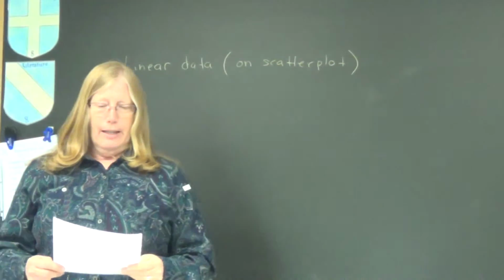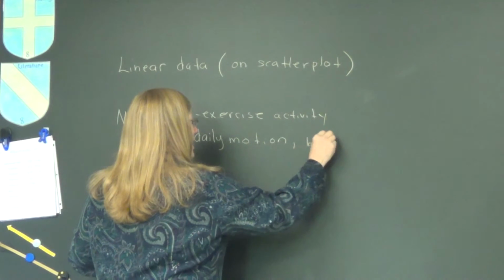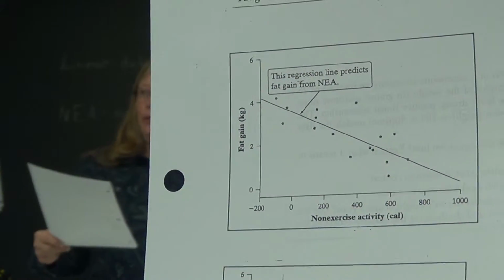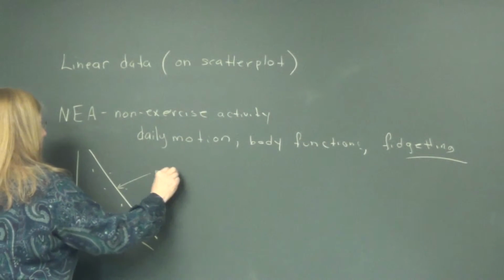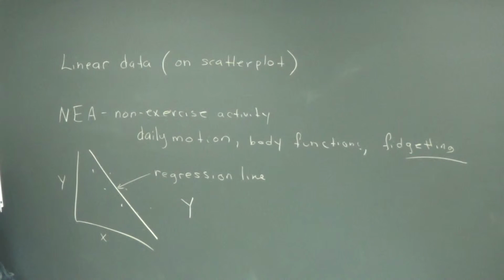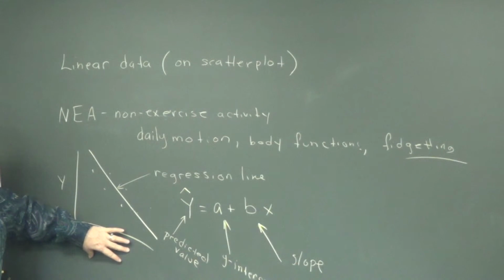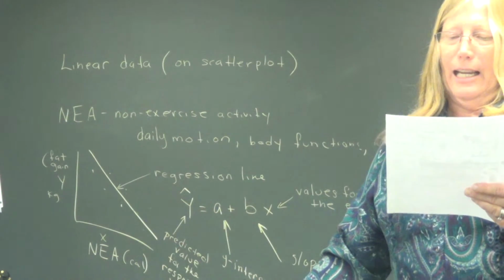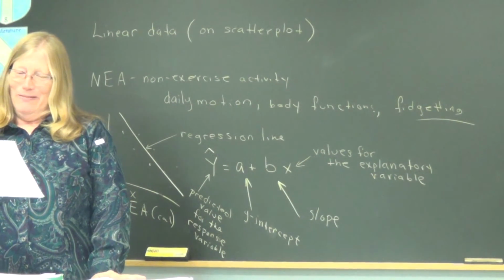Stat 10/20/15 Part 1